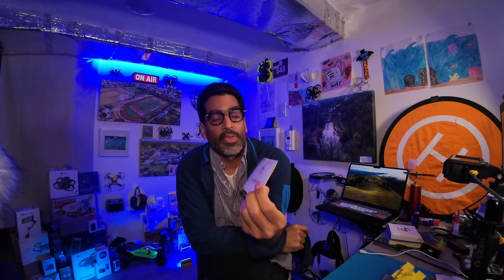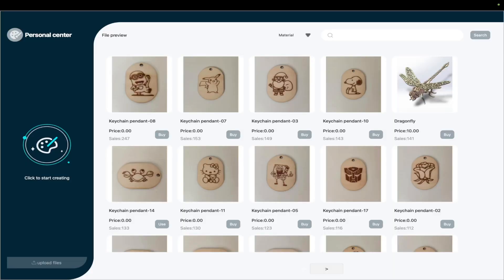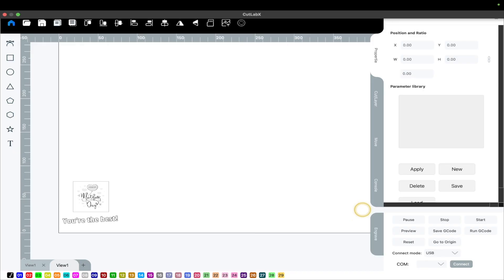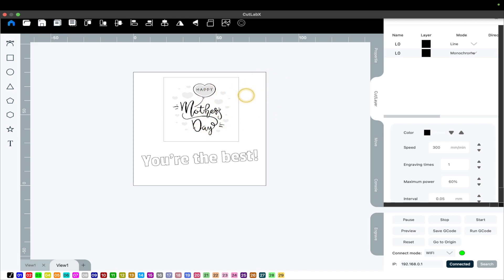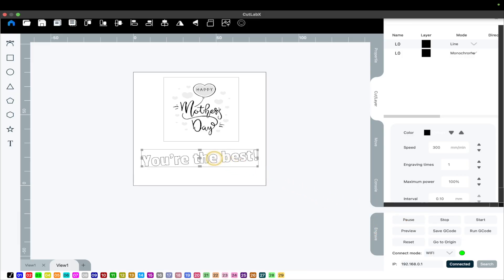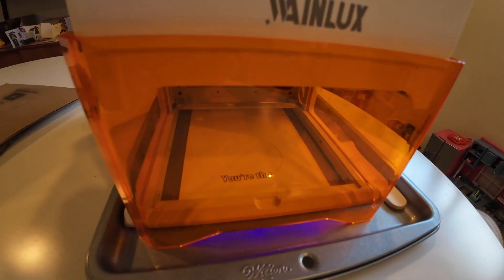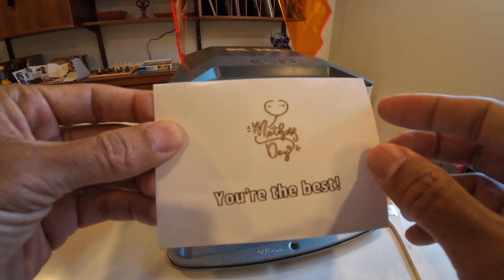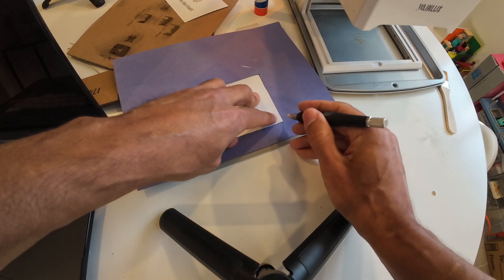wainlux laser engraving machine K10 - mothers day gift idea - how to laser engrave wood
mothers day gift idea, how to laser engrave for beginners, wainlux laser engraving k10

Sample file to follow and work along with in video - or use your own project

Wainlux k10 Laser Engraver 3000mw Bluetooth Upgrade Version Mini Laser Engraving Marking Machine Mark Woodworking Machines